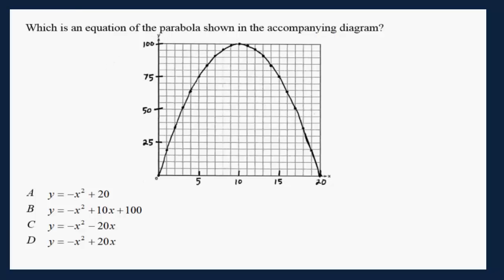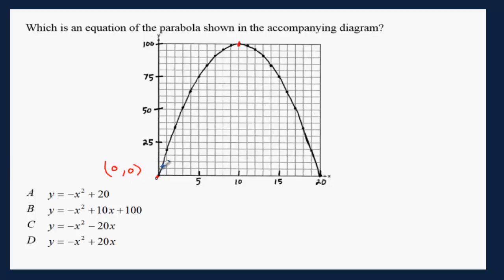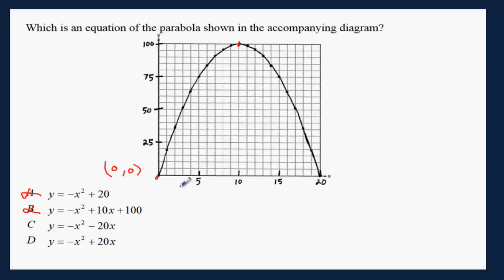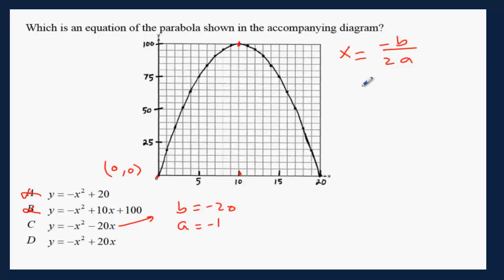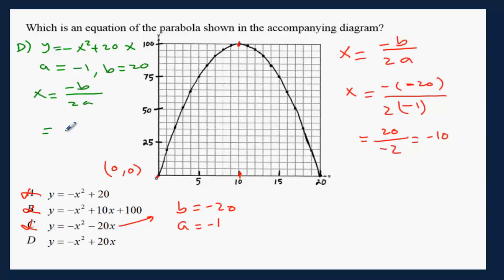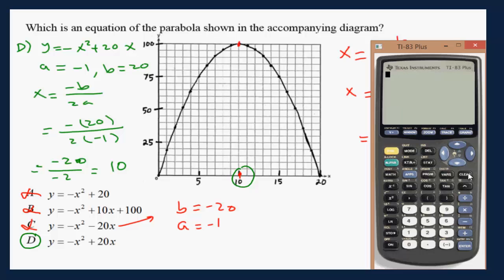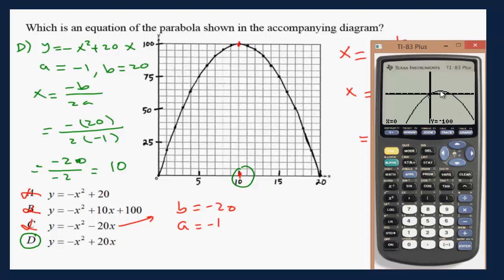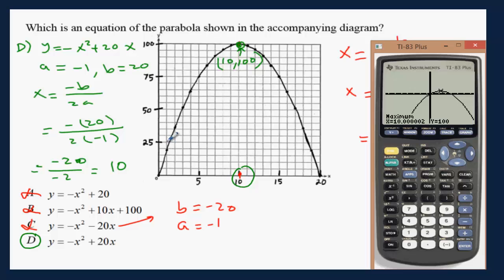T4Q25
Graphing Quadratic Equations (Parabola) With a Maximum Point